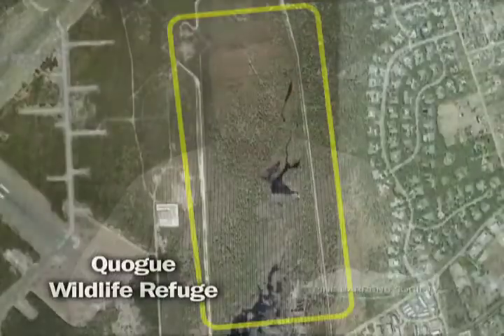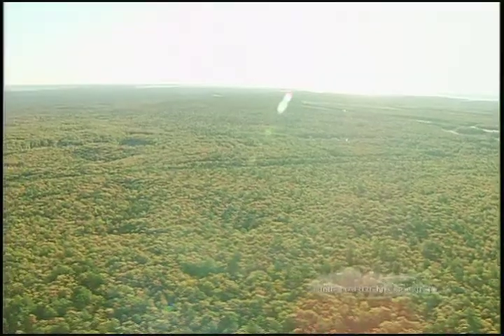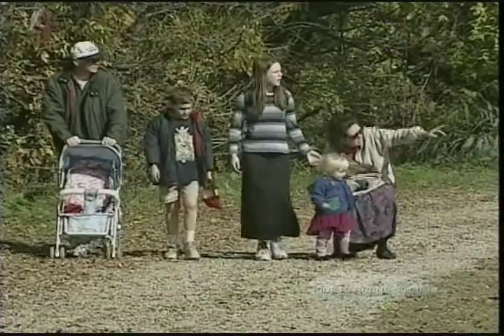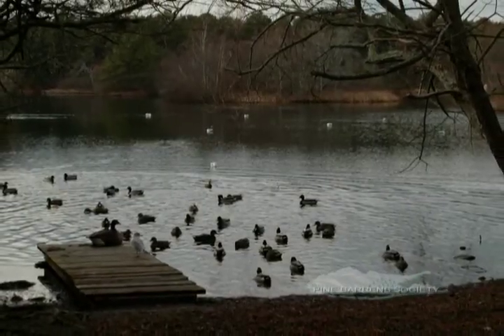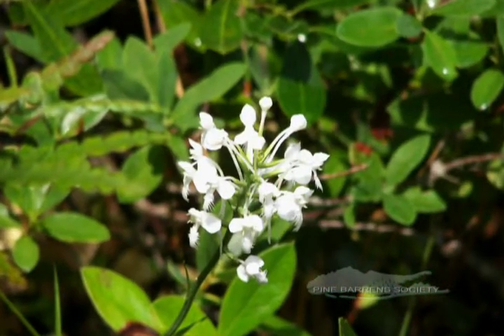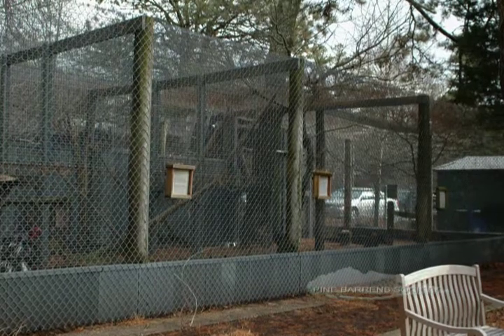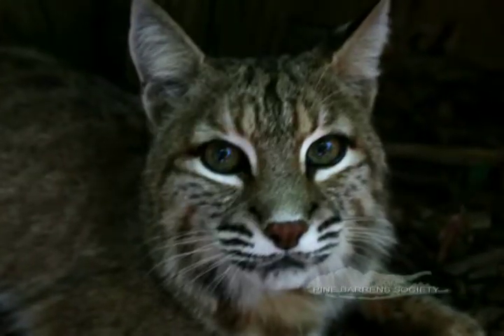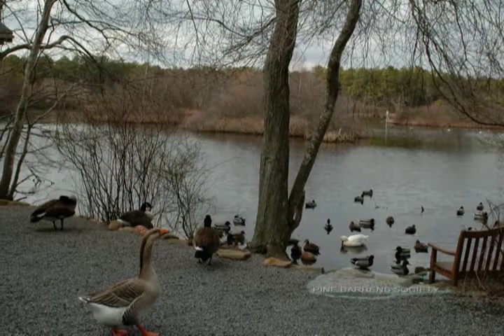Nature Segment: Quogue Wildlife Refuge